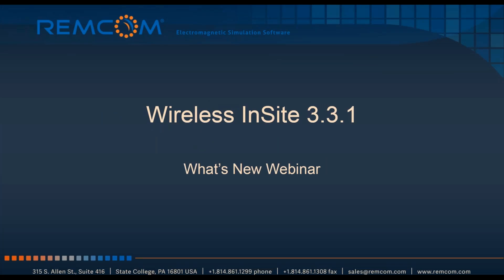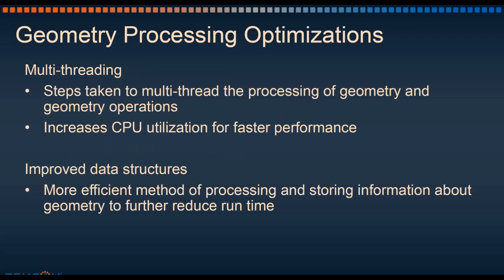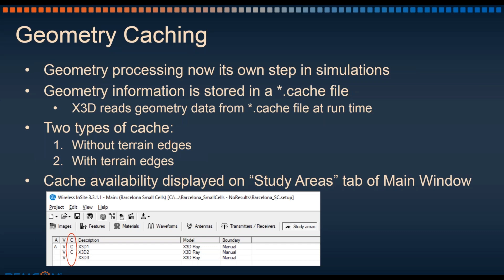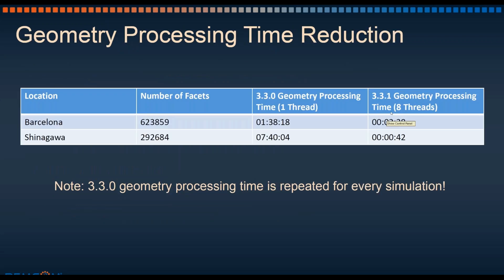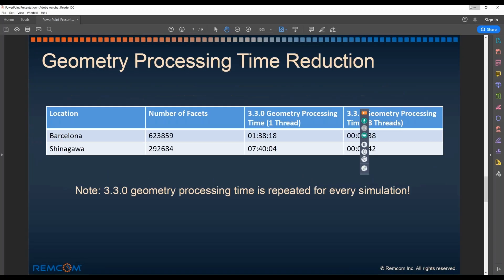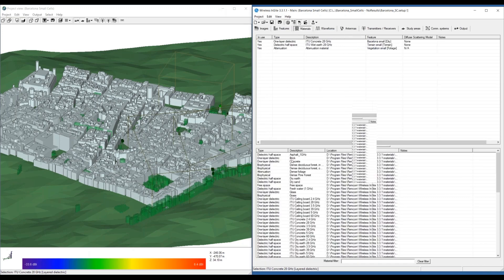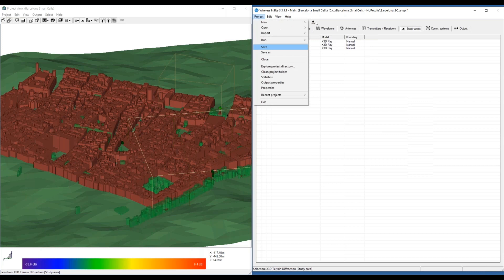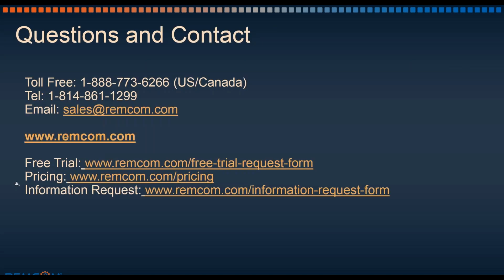Geometry Caching and New Processing Optimizations in Wireless InSite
Watch this webinar to learn about geometry caching and processing optimizations in Wireless InSite that greatly reduce simulation run times when using the X3D model.

Overview
Wireless InSite includes geometry caching and other processing optimizations that dramatically reduce run times for all subsequent simulations.

In this webinar, we demonstrate how geometry caching expedites repeated simulations within the same scene, such as with 5G small cell investigations. We also show other new optimizations that enable up to an 80% reduction in geometry processing times for urban and rural scenes and scenarios with large numbers of facets.

Key Takeaways:
 - Learn about Wireless InSite’s automatic geometry caching functionality
- Learn how Wireless InSite indicates cache availability
- Reduce processing time for large, complex scenes